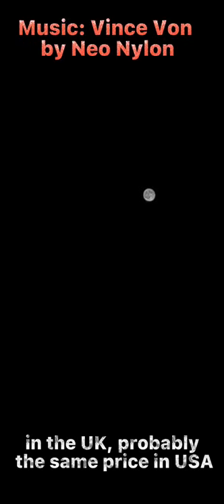Photographing the Moon || iPhone 13 Pro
Hello guys!

In this Short video, I show you the best way to photograph the Moon using NightCap on the iPhone 13 Pro using the Telephoto Lens (3x Optical Zoom)!!

Using the 3x Telephoto on the iPhone then zooming in onto the Moon, lowering the Exposure & ISO and changing the Focus to Clear will give you a better result of the moon IN DETAIL! If you want an even better result, I'd strongly recommend using a Tripod & a Phone Adaptor!

I've taken the photo of the Moon on 20th November 2021 at 10:08pm UK Time!

Camera app: NightCap (only on iOS and for £3/$3)
Photo Editor: Snapseed

Welcome to my Astronomy Channel! ✨
Join me as I explore the wonders of the universe. Here’s what you can expect:

- Stargazing Adventures: Journey with me as I capture breathtaking views of the night sky and celestial events.

- Astronomy News: Stay updated with the latest discoveries and breakthroughs in the world of astronomy.

- Solar System Insights: Deep dives into planets, moons, comets, and asteroids within our solar system.

- Cosmic Phenomena: Learn about pulsars, black holes, and other mysterious objects in the universe.

- Educational Content: Simple and engaging explanations of complex astronomical concepts.

- Interactive Community: Share your thoughts, ask questions, and join discussions with fellow astronomy enthusiasts!

- And many more such as entertainment from The Comet Killer and other animations, fictional EAS scenarios, space tunes, and much more!